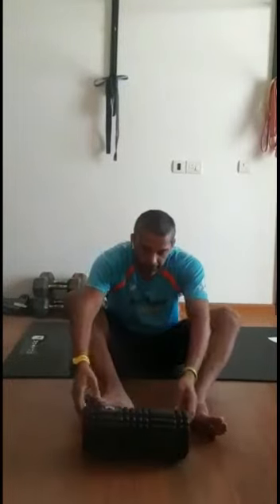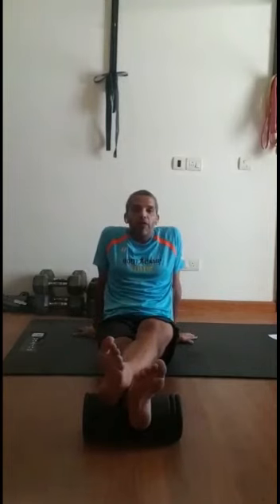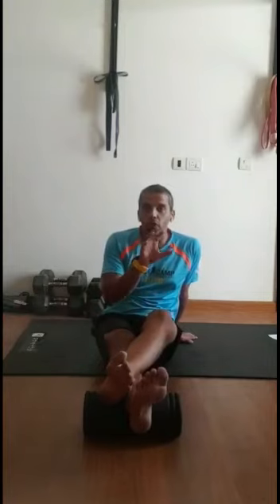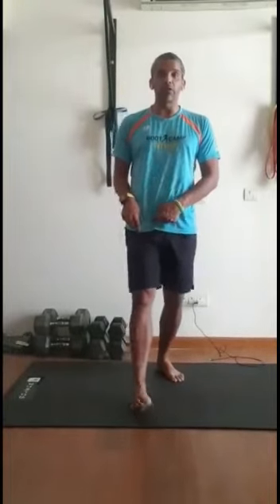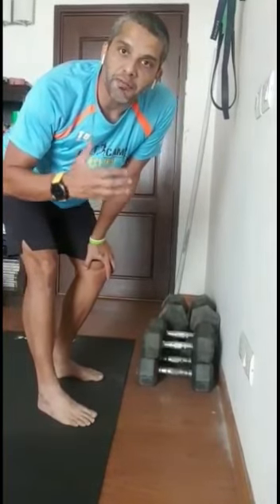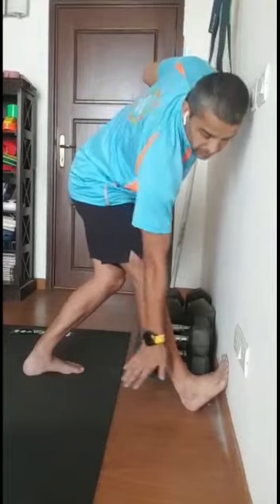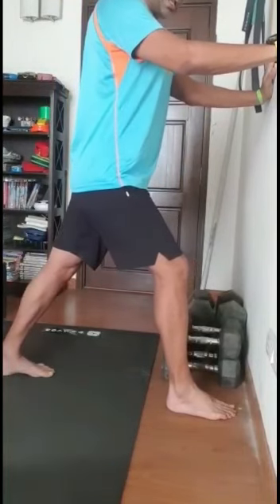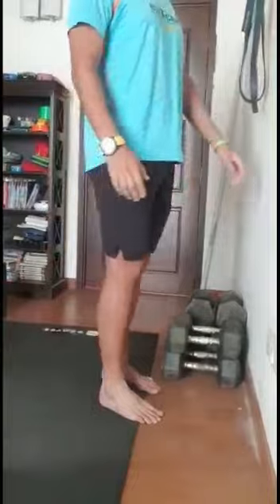ROLLING AND RECOVERY : VIDEO#6 WORK ON ANKLE MOBILITY TO RUN BETTER AND SQUAT DEEPER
When you warm up for your training, chances are your ankles are the last thing on your mind … besides maybe your pinky finger. But your stiff ankles might be the Achilles heel of your workouts.

When you do not have mobility in the ankle, you will either NOT perform the movements at all or NOT be able to perform those movements well, which results in compromising form, especially in the hips and low back, which can eventually lead to injury

Poor ankle mobility is caused by a general lack of flexibility in the muscles in the calf and back of the lower leg, ankle joint issues (or stiffness) from prior injury or surgery, or frequent use of high heels.

Lets work on a few drills to improve the mobility and improve our performance and thus stay injury free